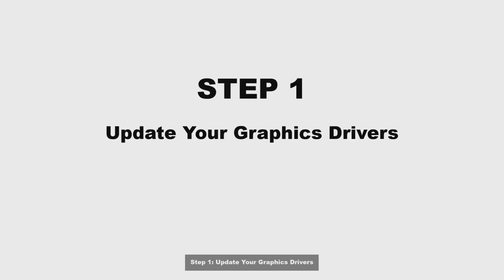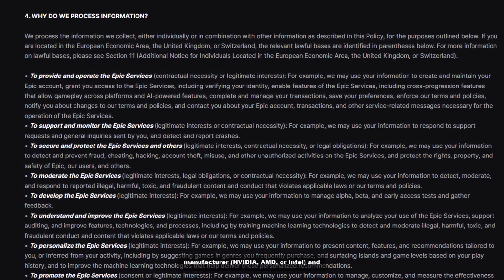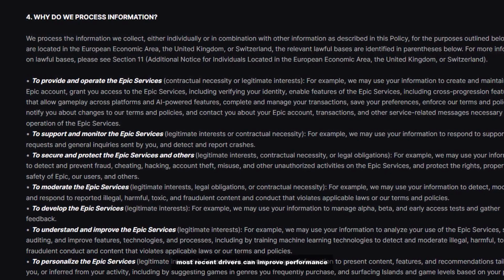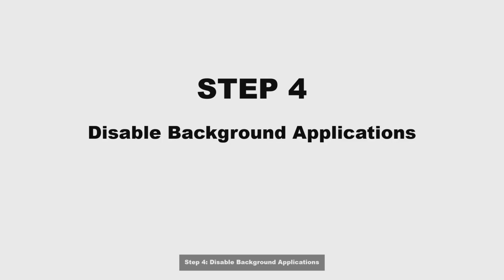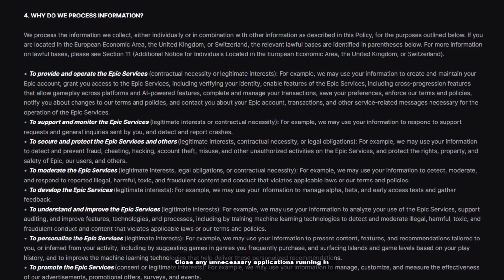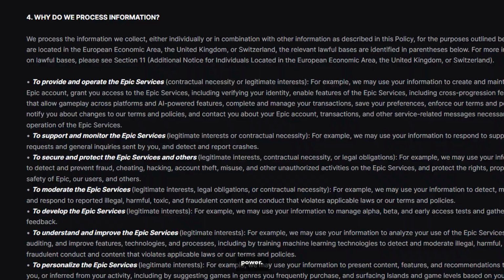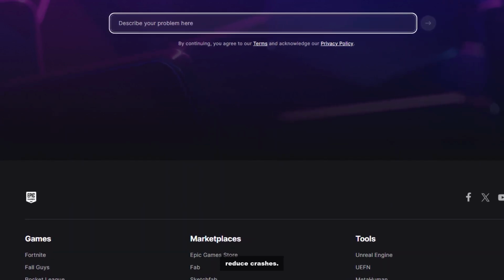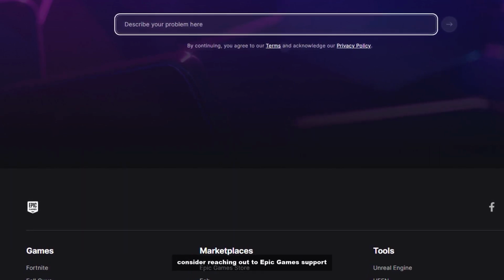How To Disable Fortnite Crashing Issue 2025 (UPDATED 2025) (2026)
In this video, we will show you how to disable the Fortnite crashing issue in 2025 with our updated guide. If you're experiencing frequent crashes while playing Fortnite, this tutorial will provide you with effective solutions to enhance your gaming experience.